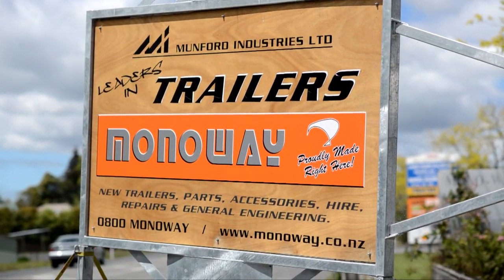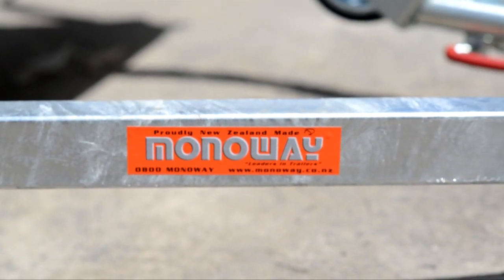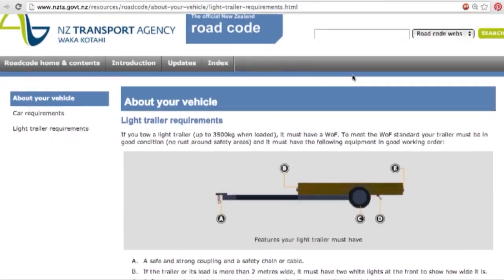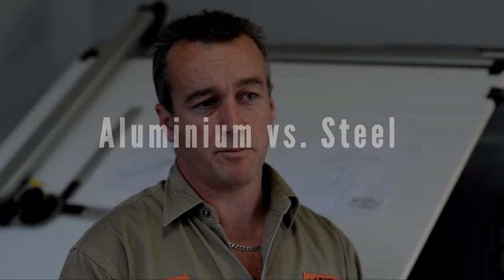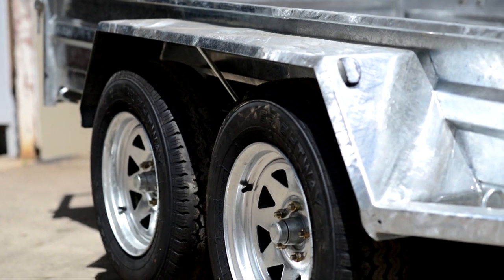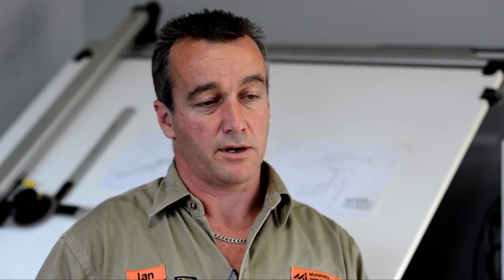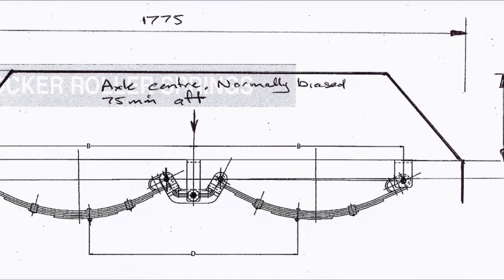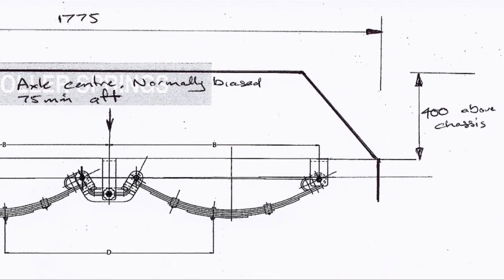All About Tiny House Trailers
The trailer is the foundation of a Tiny House, so it's important to get the design right! In this video, we talk to our custom trailer manufacturer Ian, from Munford Industries about building a Tiny House trailer in New Zealand.

If you're starting your own Tiny House build in New Zealand, is the first place you should head!